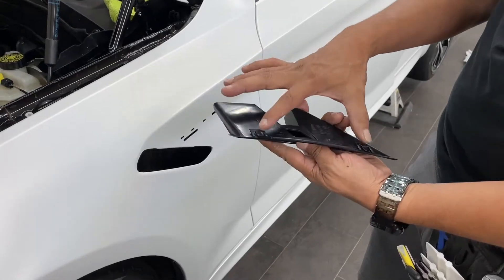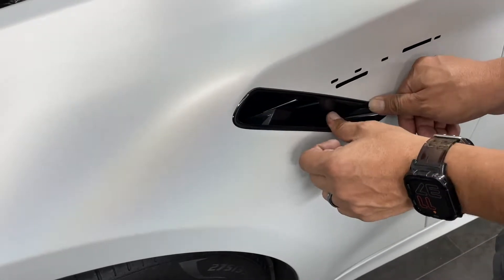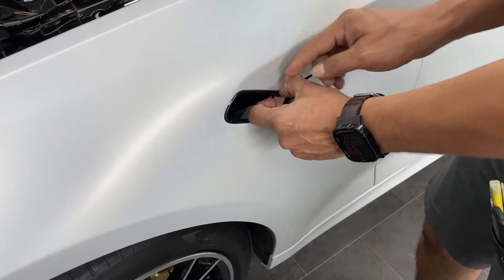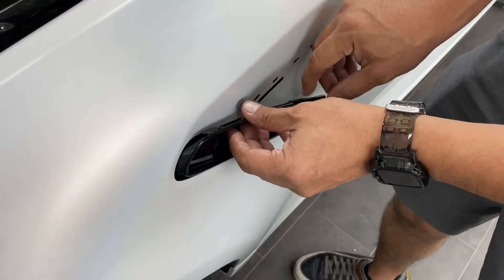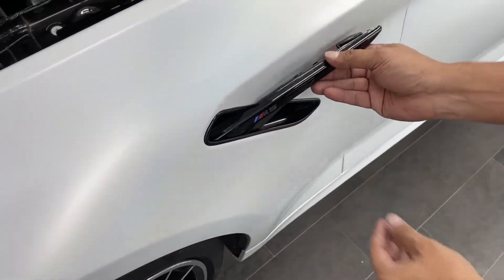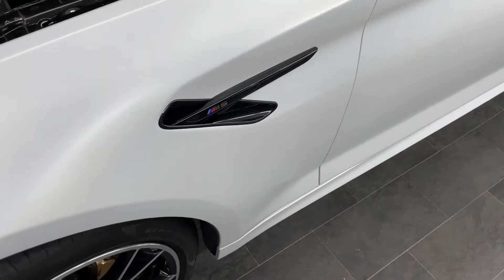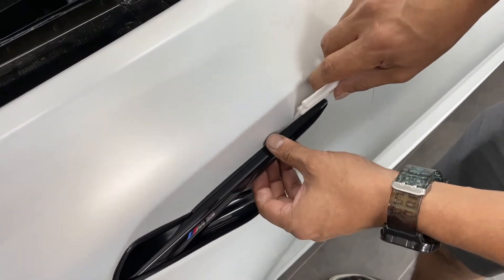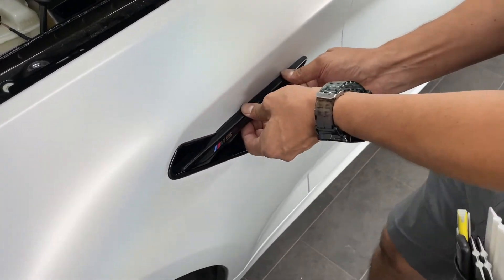How to put the side scoops on a BMW M5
This video walks you through how to put back the side scoops in a BMW M5.

Follow 5 A.M. Vinyl on Facebook,  TikTok and Instagram: @5amvinyl

car tutorial, BMW M5, how to put back side scoop, side scoops, car scoops, car vents